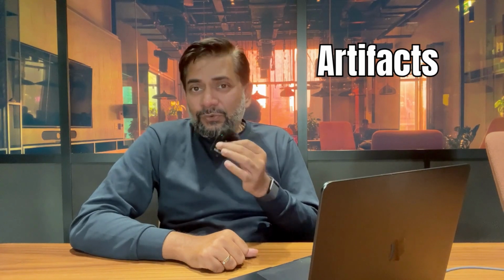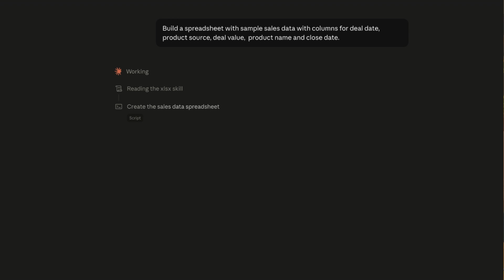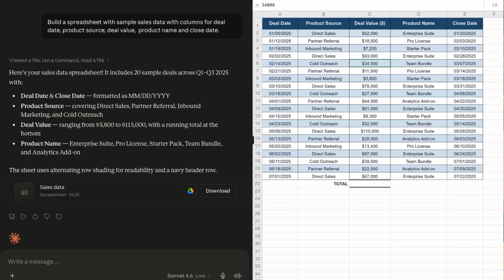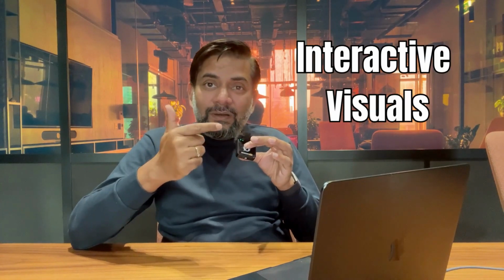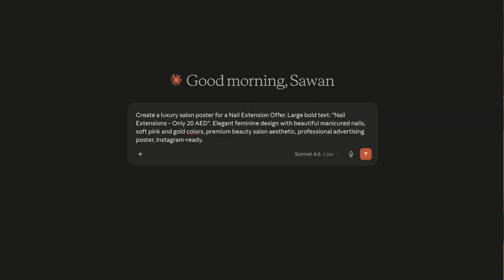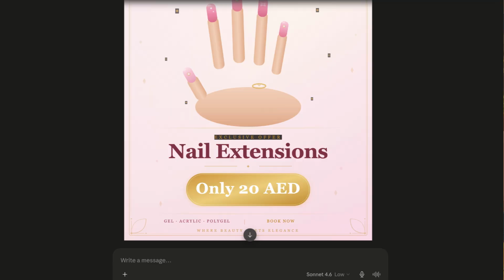Claude Artifacts, Interactive Visuals & Design Explained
Claude is more than a chatbot—it's a powerful creative and design assistant.

In this video, you'll discover how **Artifacts**, **Interactive Visuals**, and **Claude Design** can help you create polished documents, presentations, dashboards, prototypes, and engaging content with minimal effort.

Whether you're a creator, marketer, designer, developer, or business owner, these features can transform the way you build and present ideas.

* What Claude Artifacts are and why they're useful
* How to create interactive visuals and dynamic content
* Using Claude Design to generate beautiful layouts and interfaces
* Practical use cases for work, business, and content creation
* Tips to make your AI-generated outputs look professional

📚 Books by Sawan Kumar: